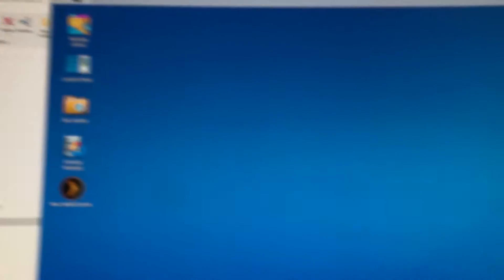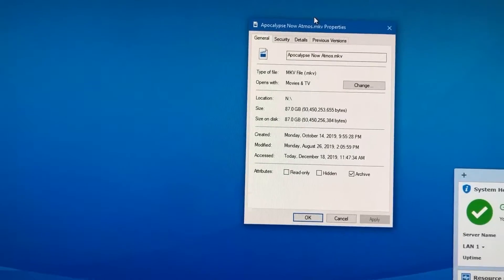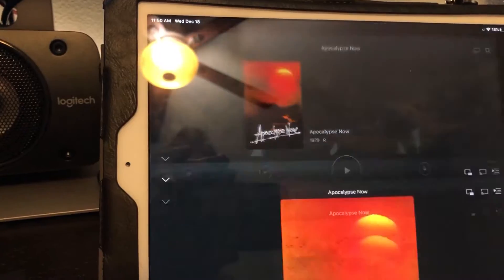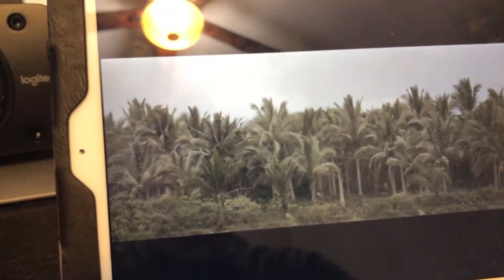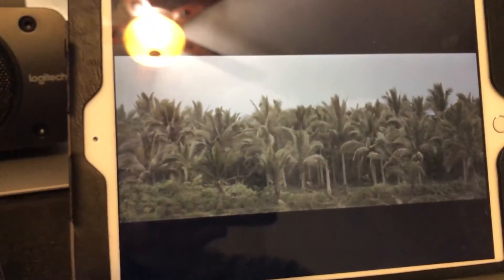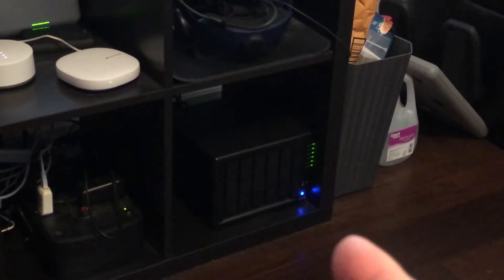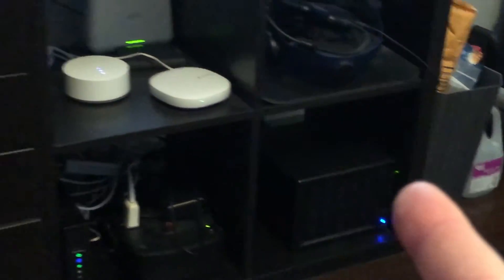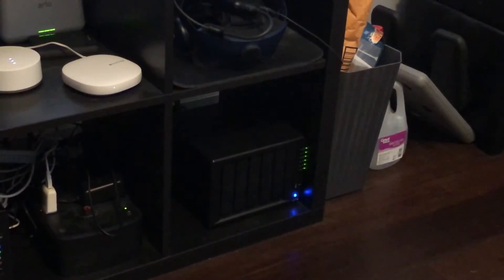Yes Synology 1019+ NAS DOES Transcode 4k No Problem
You have to love all the experts that say something isn't possible, that you've been doing already.  Kids, if you don't know what you're talking about, don't try and give advice about it to others.  YES the 1019+ Synology NAS transcodes 4k full rips and remuxes with no problem to multiple devices at a time.  All you need is a PLEX PASS and to enable HARDWARE DECODING.  I made this video because I was tired of repeating this to so many people coming on the how-to video trying to be experts and argue.